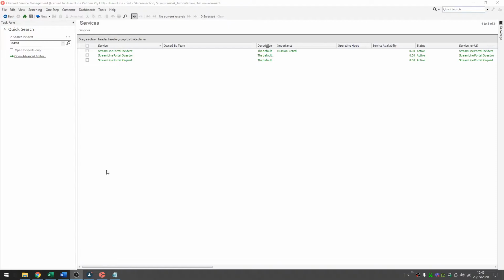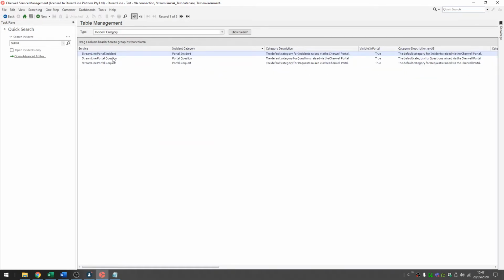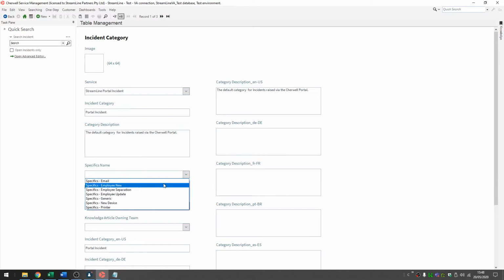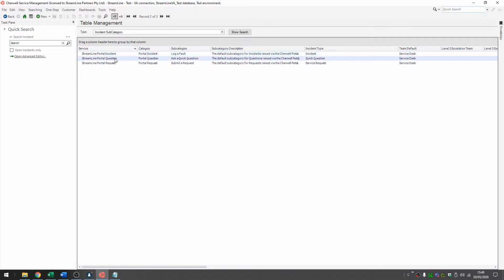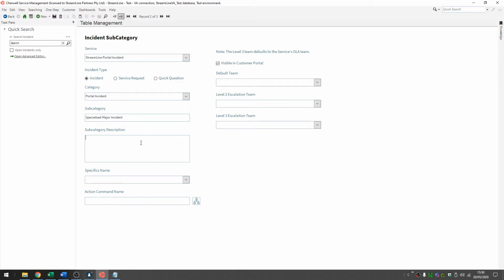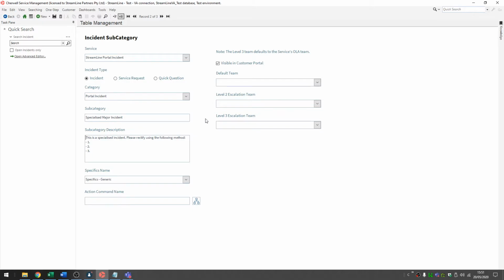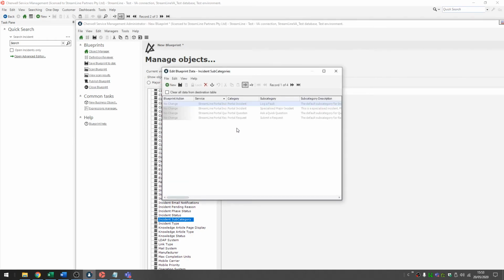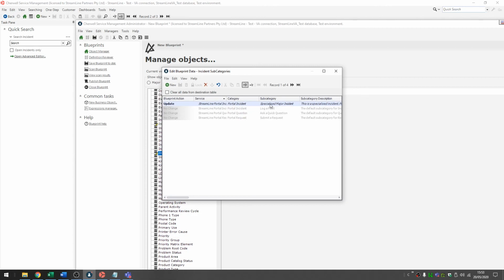Cherwell - Creating and Editing Taxonomy Items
Goes over how to alter your taxonomy to provide new options in service catalogs in Portal and the Desktop Client.